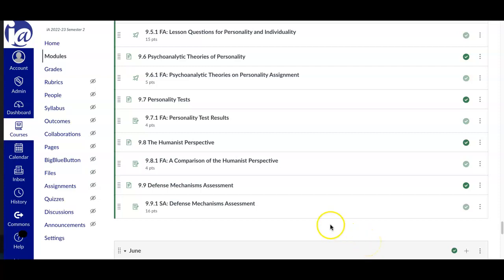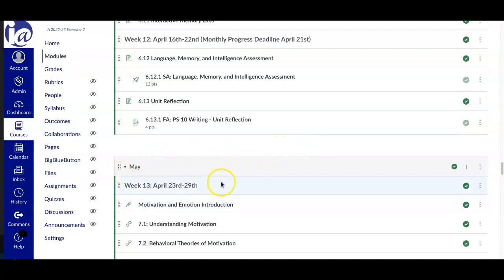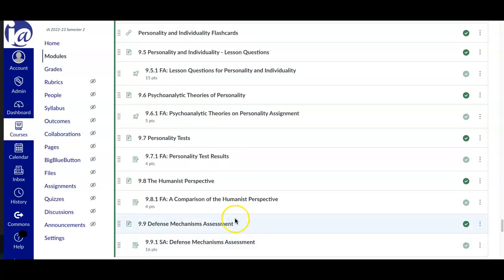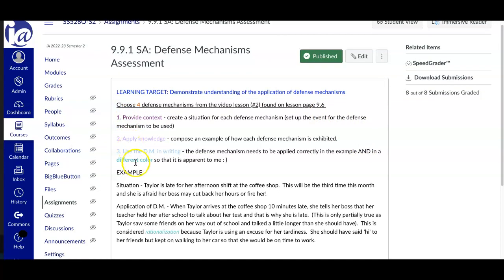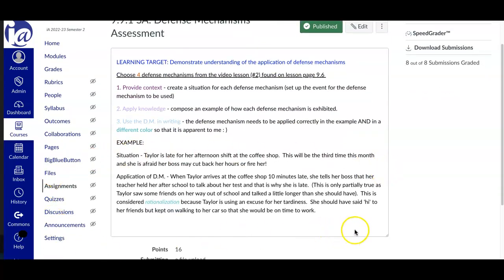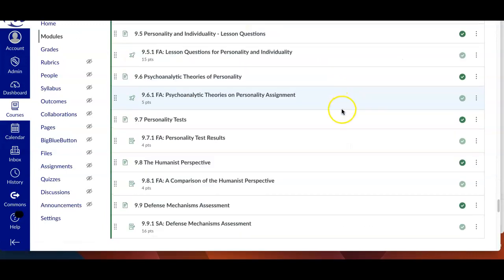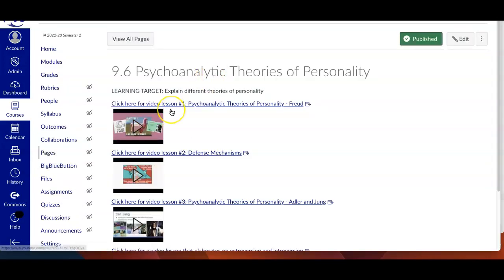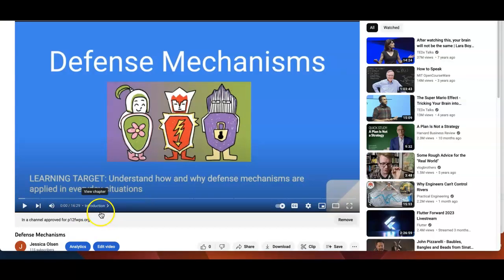Navigation for SA 9.9.1